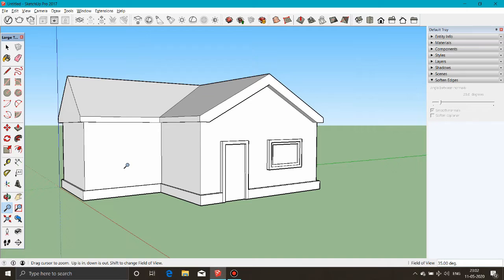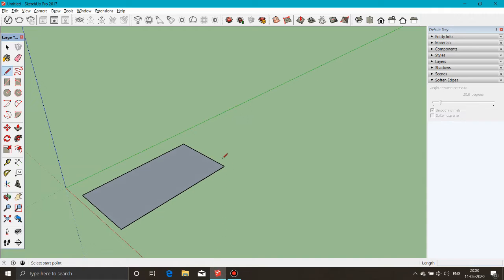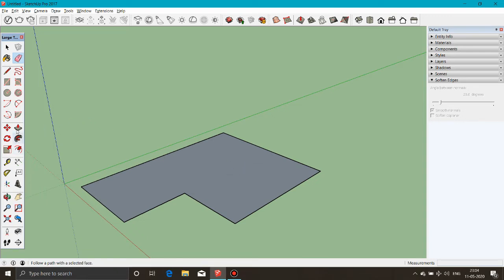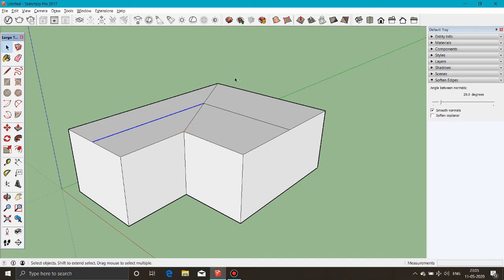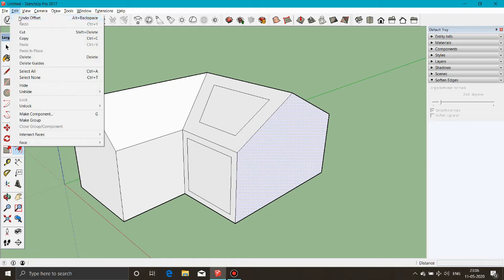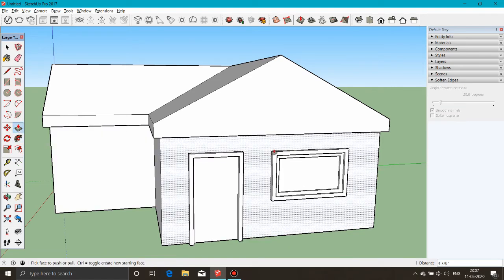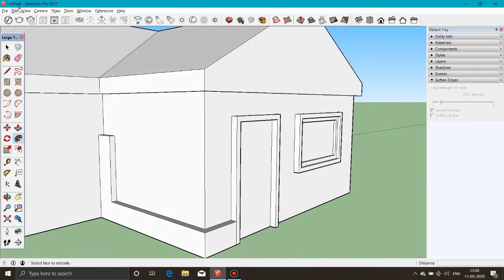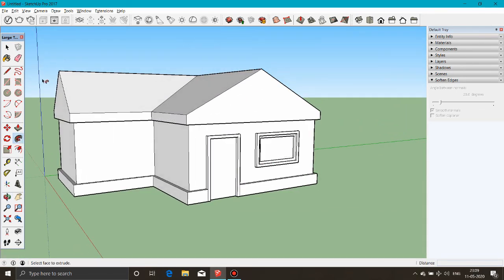Google SketchUp Tutorial- 03